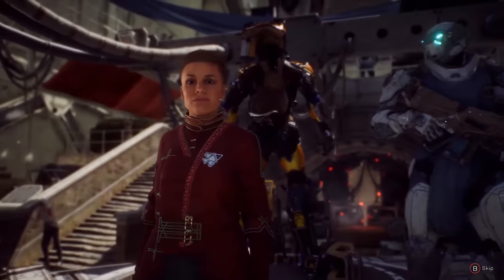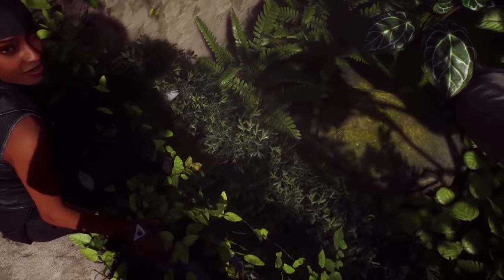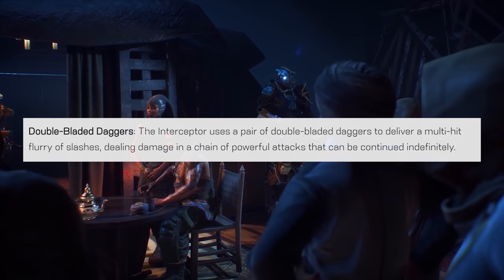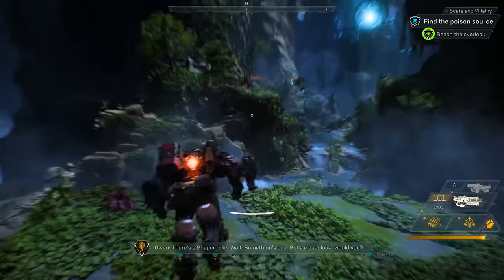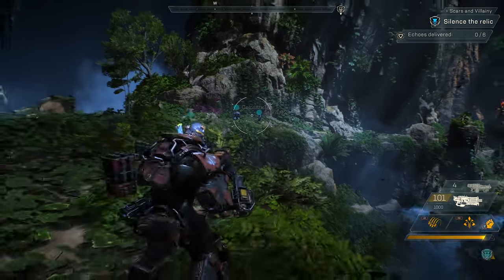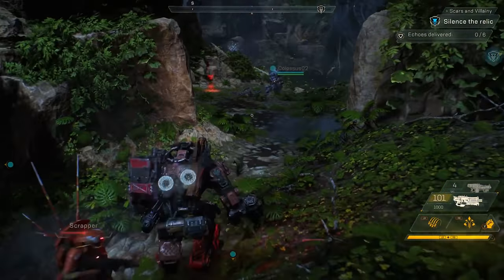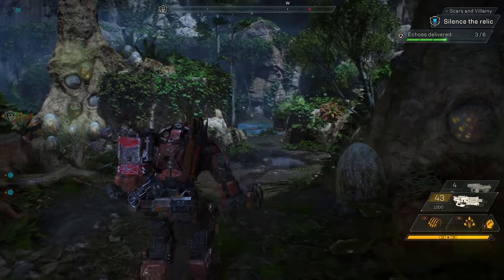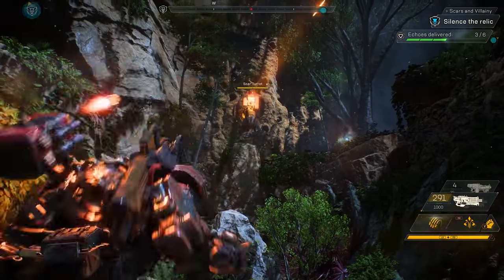Anthem Update | Interceptor and Storm Melees Revealed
The Interceptor and Storm Javelins finally have their melee abilities revealed with more details on their way soon (TM)!

PATRONS:
      SHAPER: JOSHUA MILLISON
      FREELANCER: NATHAN KEMP, WILLIAM OLIVER
      CYPHERS: MISFIT, GRIMSLINGER, BIOTIC
      CITIZEN: CRAGSHARK, BIOMEDIC